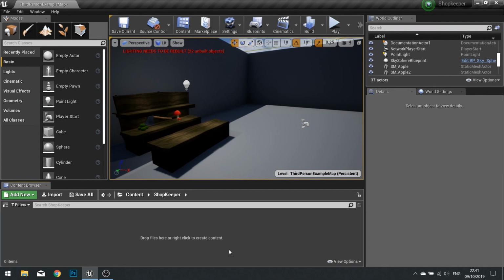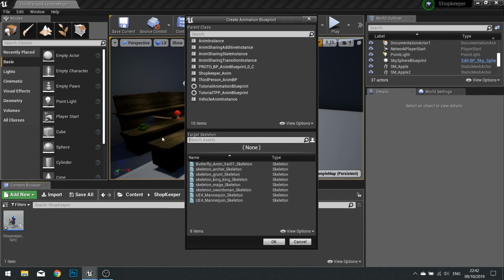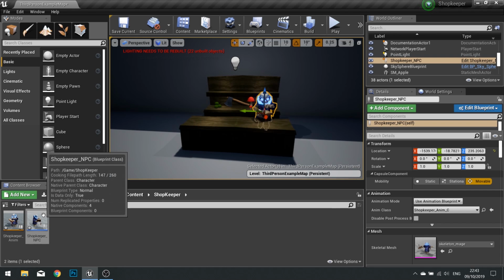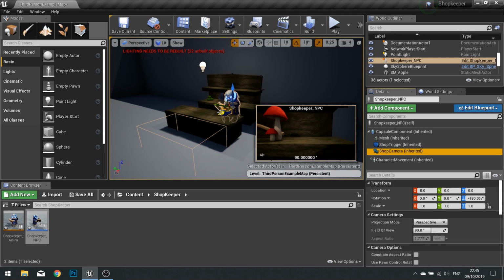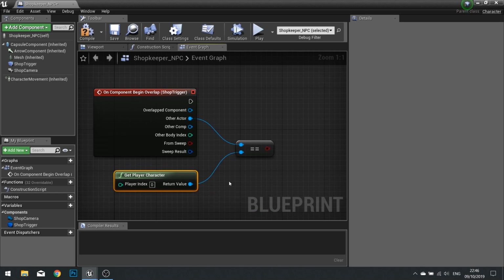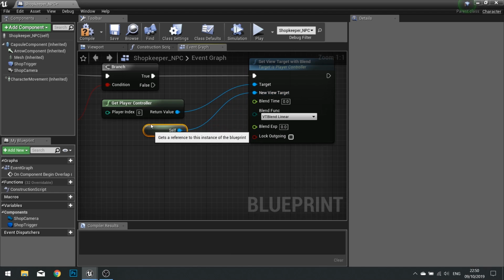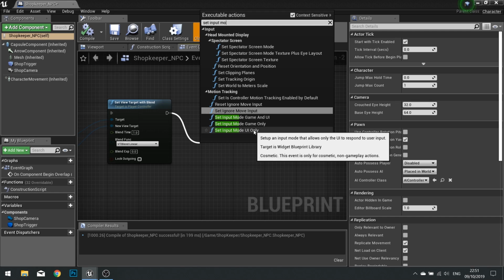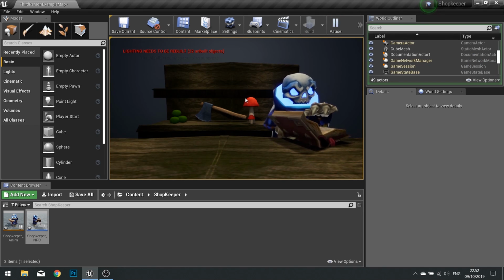Unreal Engine 4 Tutorial – Shopkeeper Pt.1 – Shopkeeper NPC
In this series we will be creating an in-game shop with a NPC where you can spend in game currency.

In episode 1 we create our NPC and set up the transition from game to shop UI with the NPC.